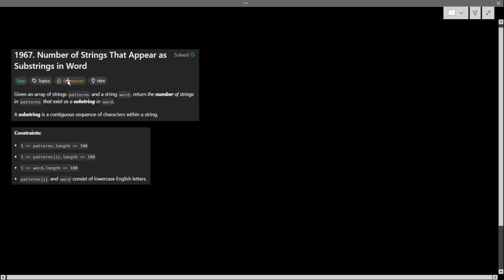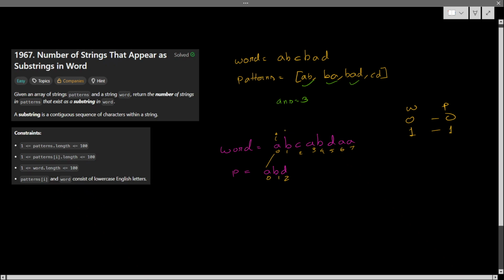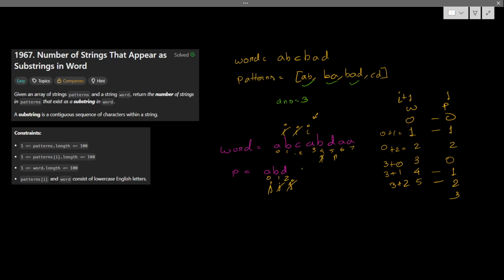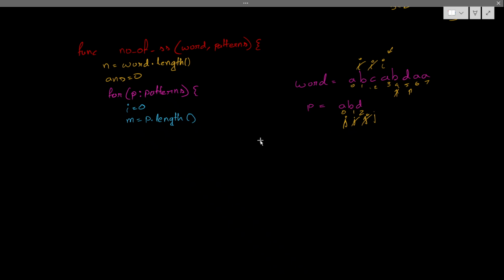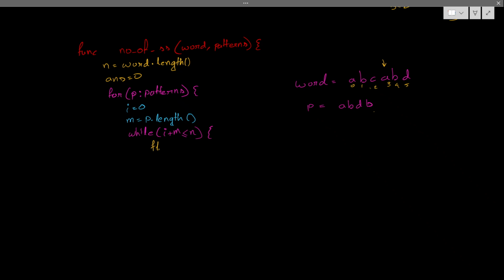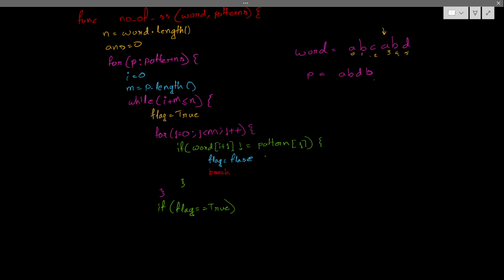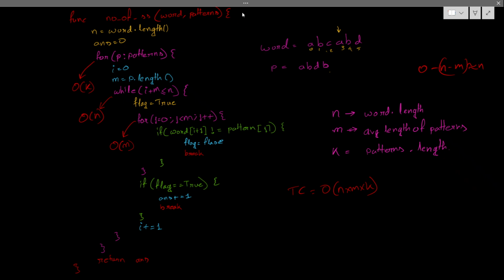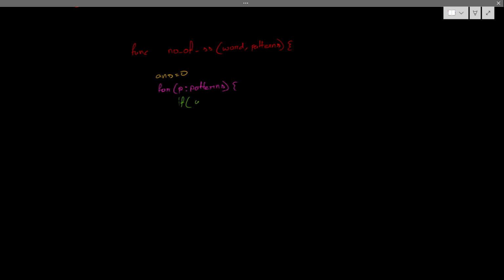1967. Number of Strings That Appear as Substrings in Word | LeetCode